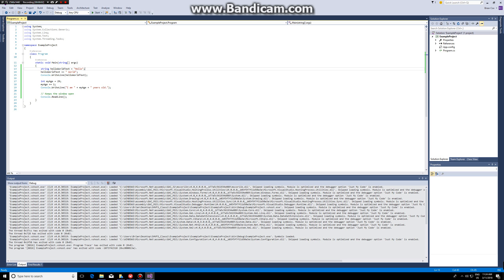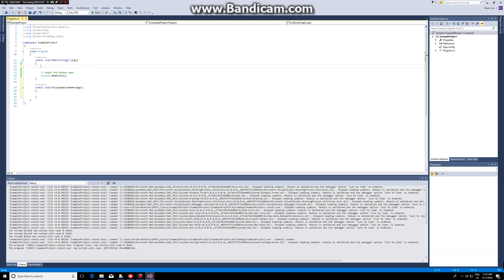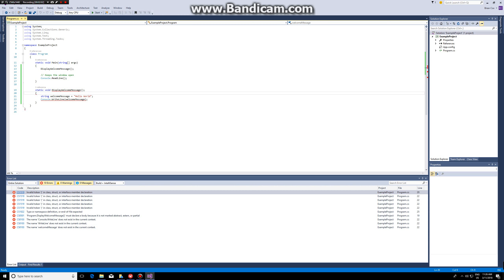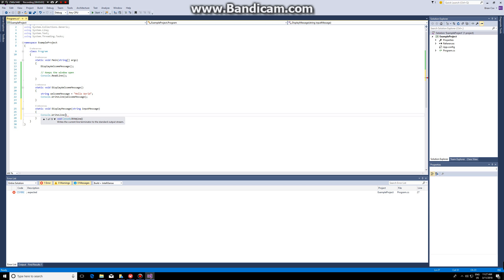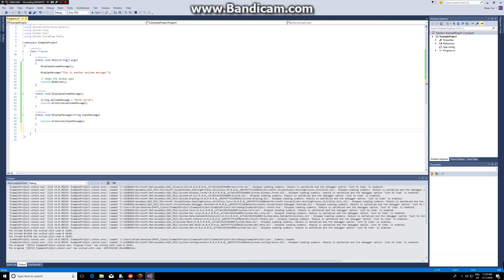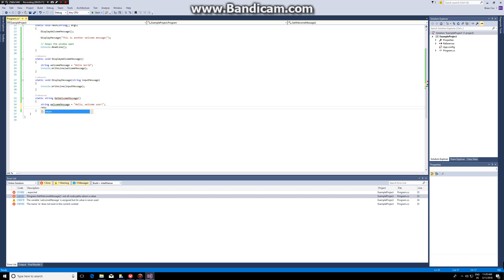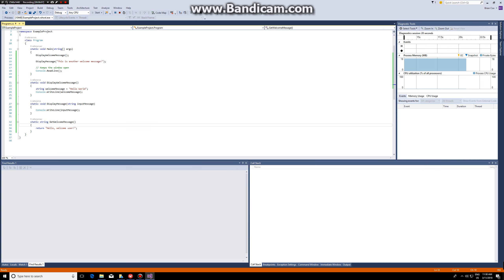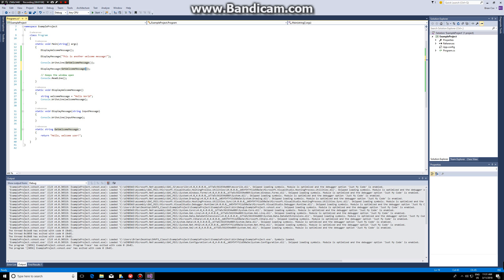1. C# Console Application Programming: string functions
In this C# Console Application Programming video we learn how to use string functions.